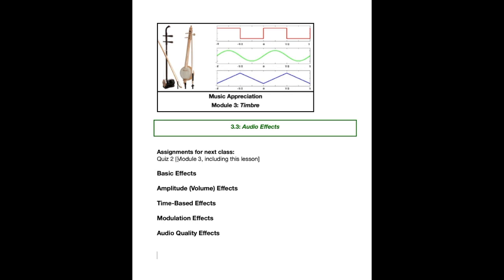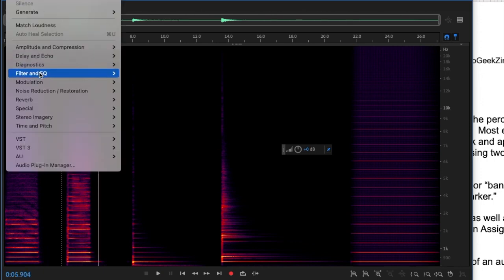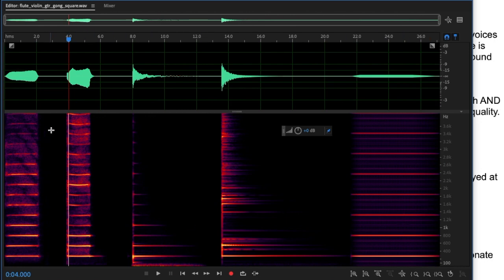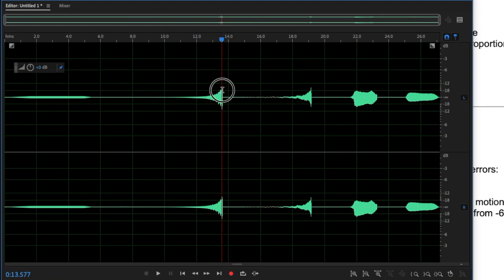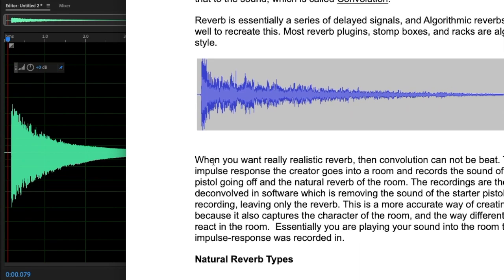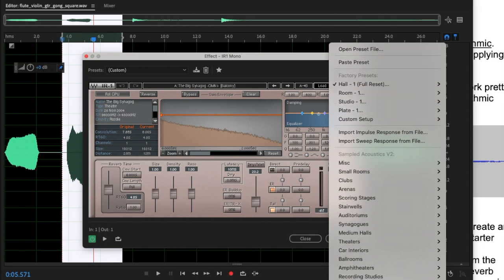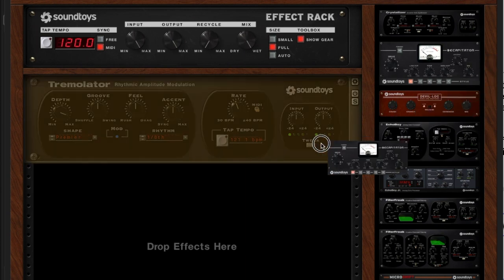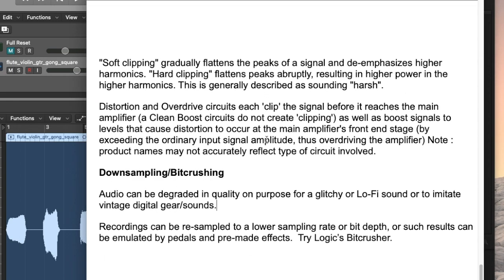3.3 Audio Effects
3.3 Audio Effects
Version 2, updated 9-13-22